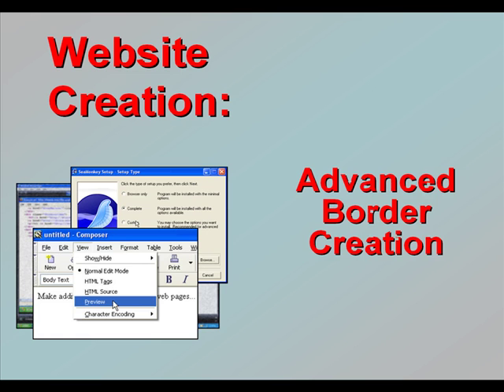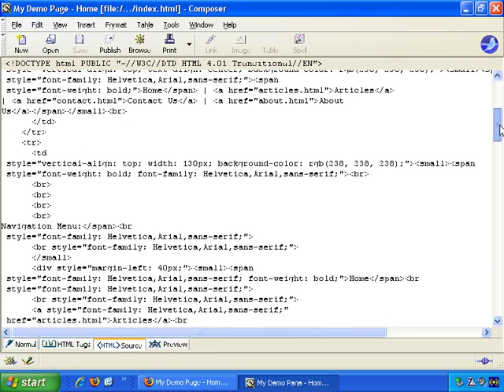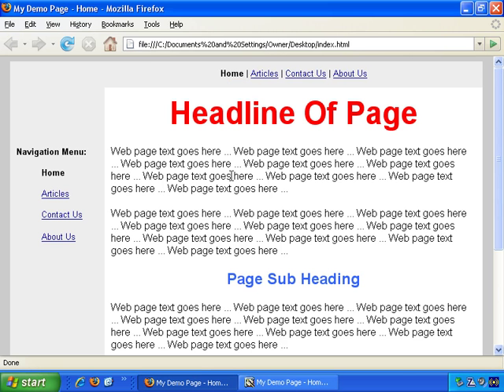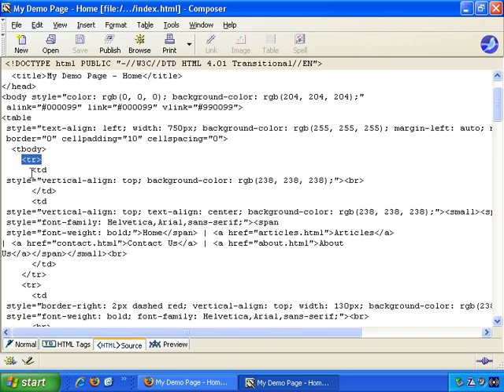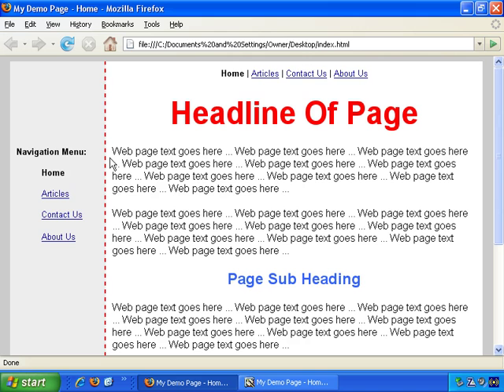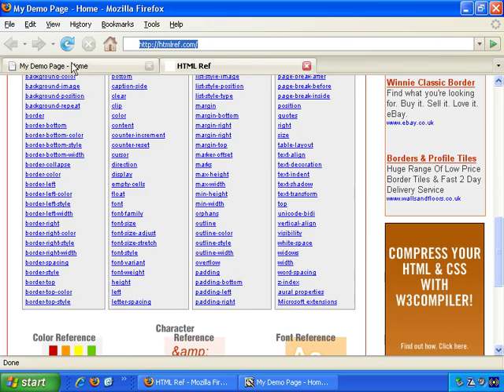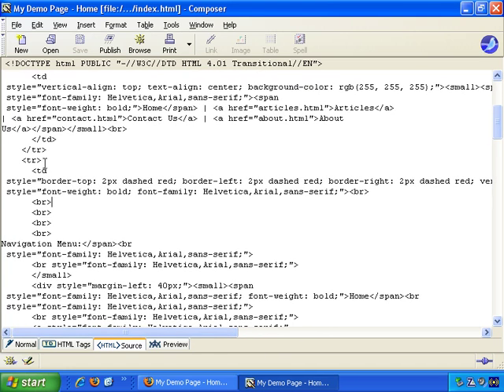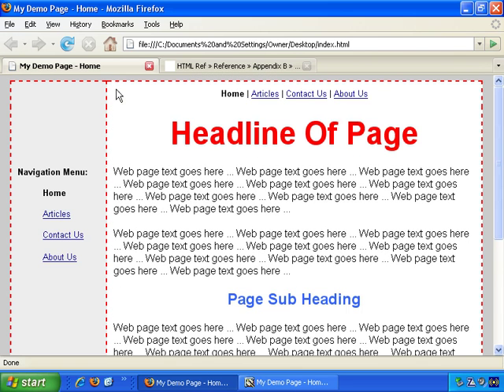7. Website Creation - Advanced Borders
Learn some advanced methods for creating borders